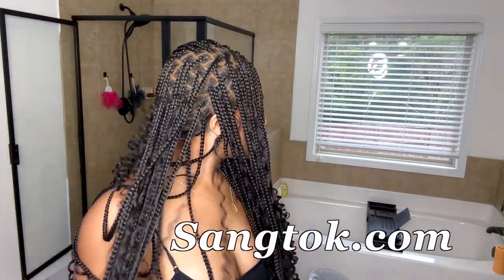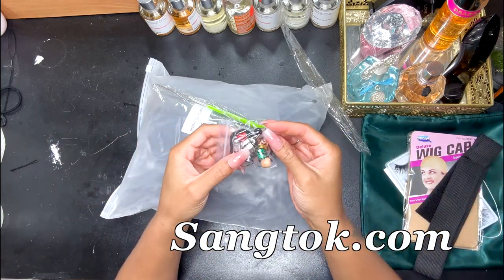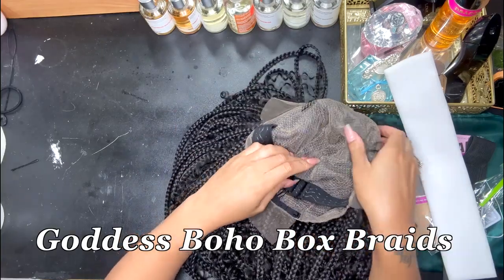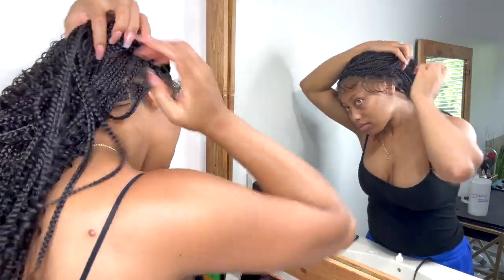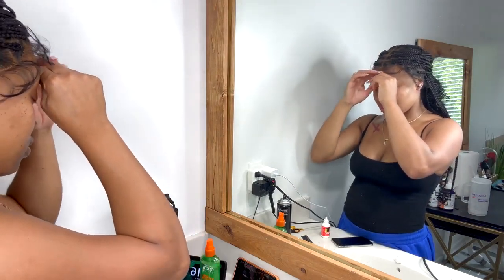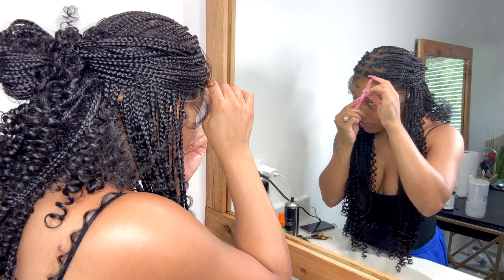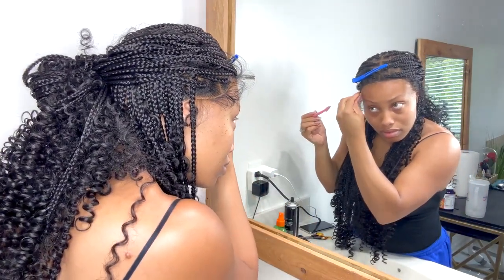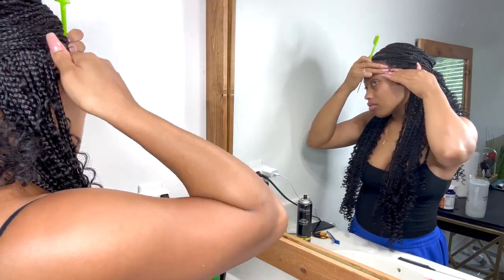Knotless Braids Wigs braided lace wig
Best Seller